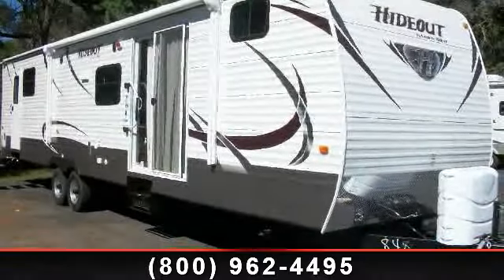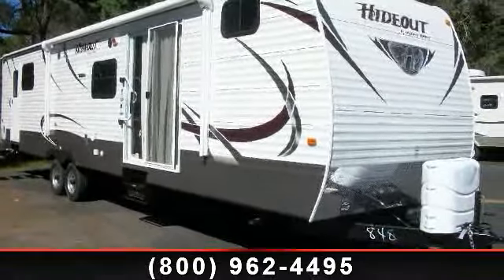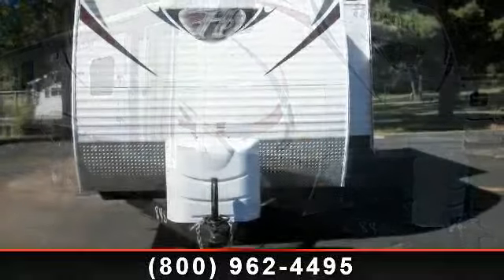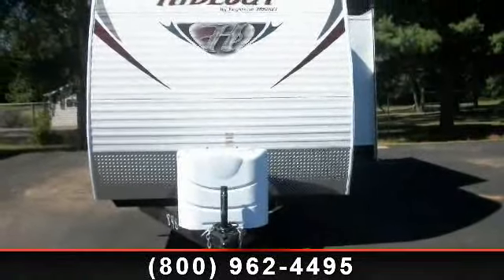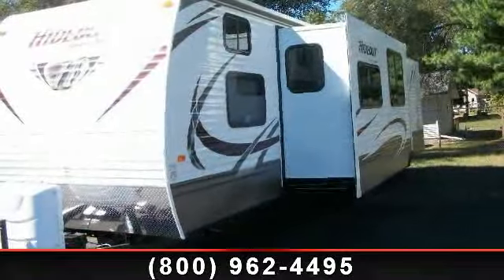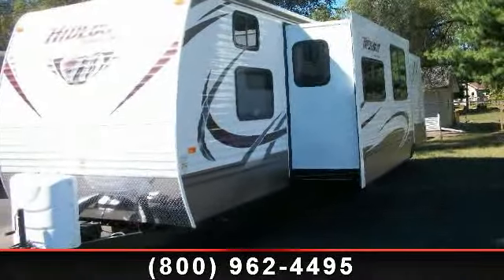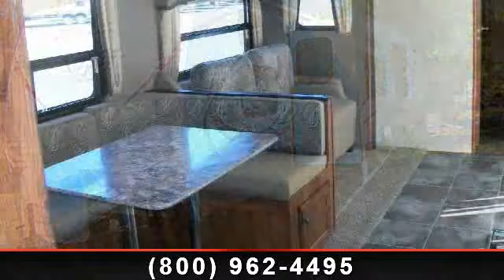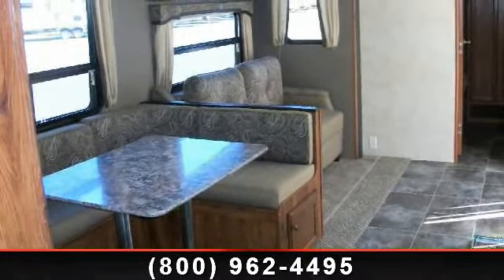2014 Keystone Hideout - Northpoint RV - Chippewa Falls, WI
Enjoy a well deserved vacation with this 40 foot long travel trailer produced by Keystone. This 2014 Hideout 38BHDS has Saddlebrook interior decor and a white exterior with graphics. You\'ll enjoy to sleeping areas with a combined total of 10 sleep accommodations. You\'ll love this double slide out model complete with a U-shaped dinette, sofa, and a bathroom with an angled shower. Make the most out of your travel plans with the accompaniment of this new Hideout bunkhouse.